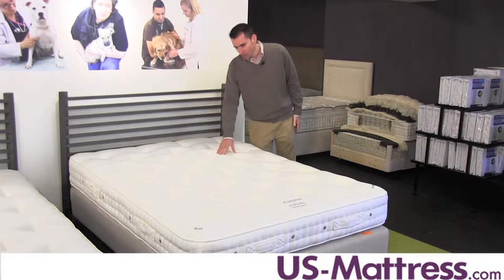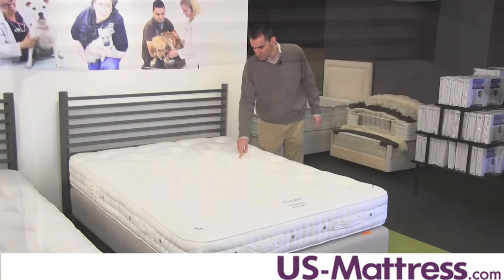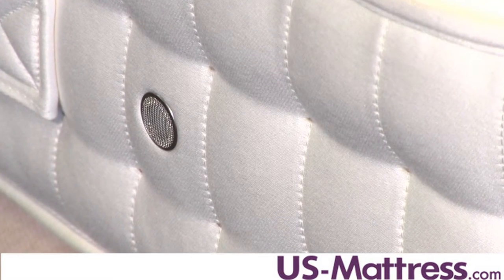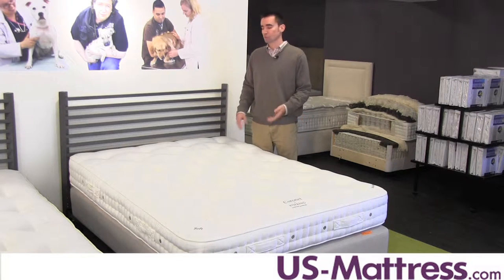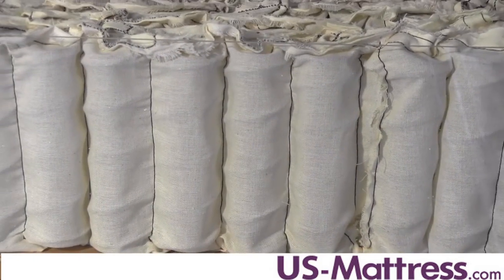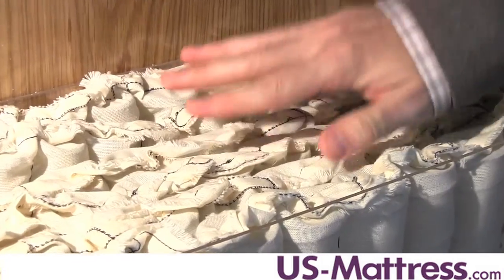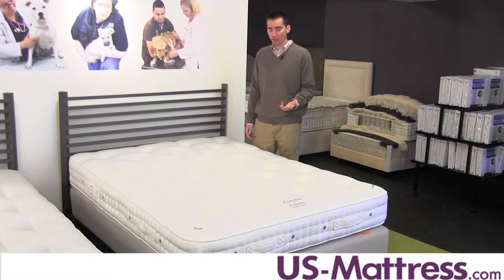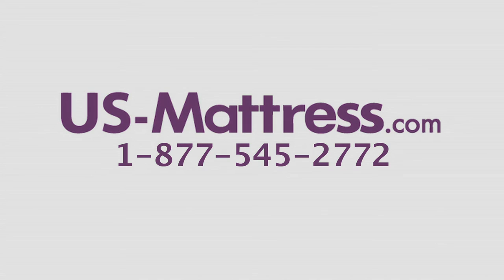Vispring Coronet Mattress Expert Review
Mattress Buyer Jed explains the benefits and features of the Vispring Coronet Mattress. More details on this mattress can be found on our